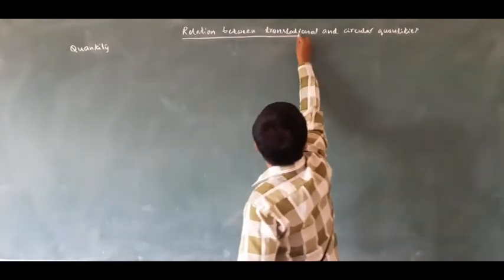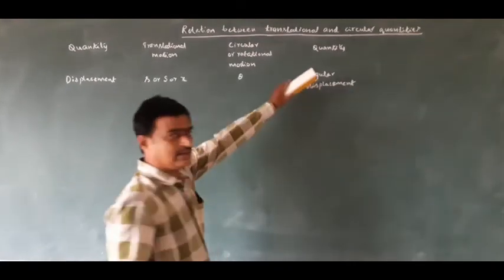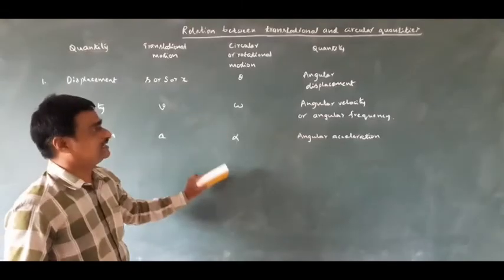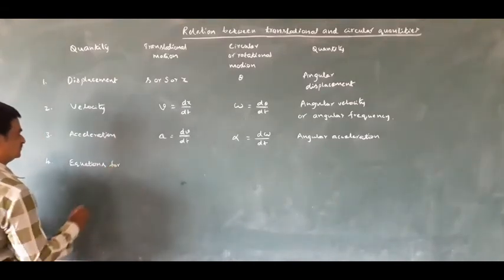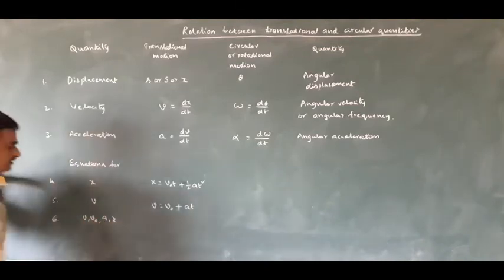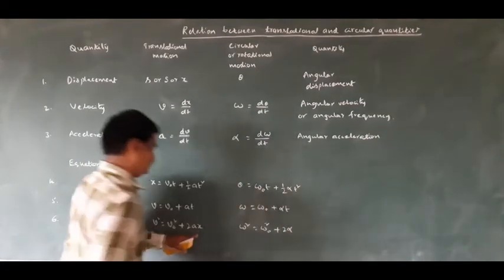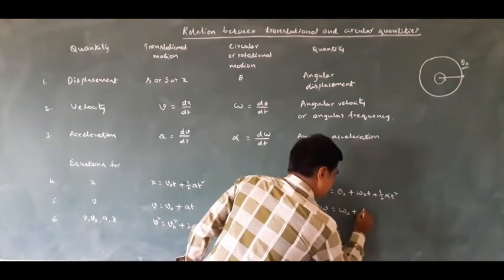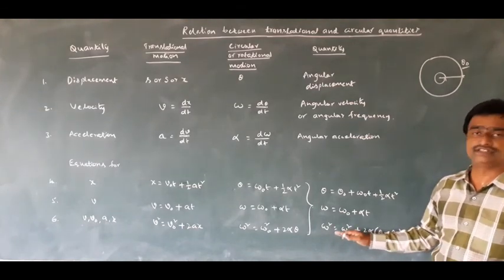Uniform circular motion 3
Relations between basic linear and circular quantities.